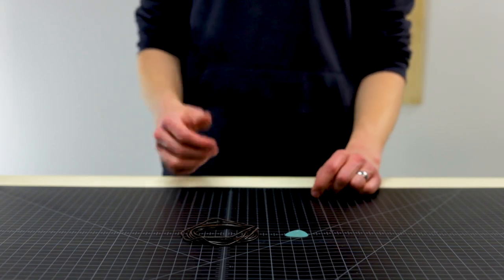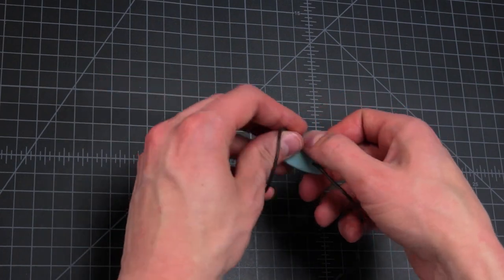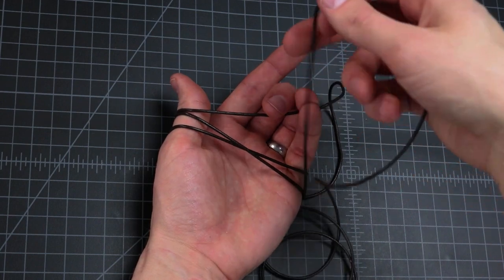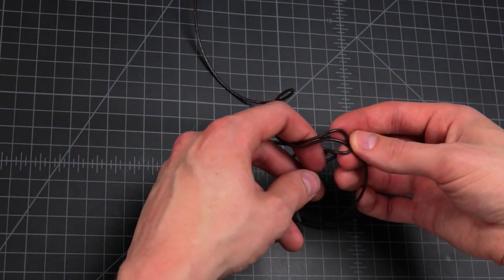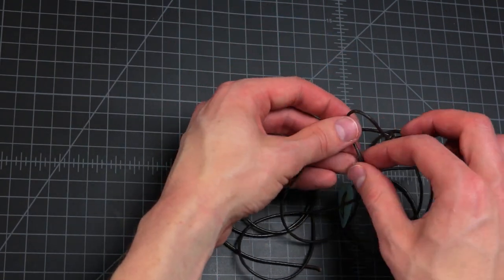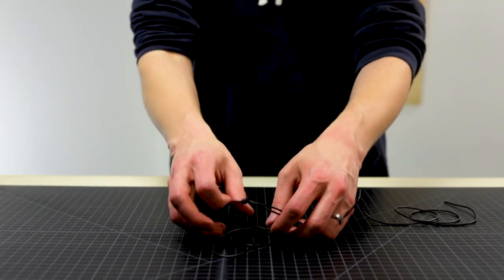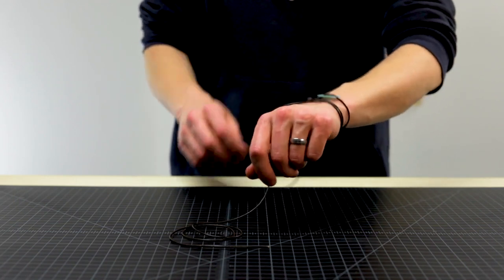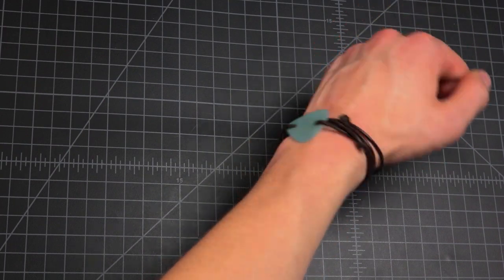Guitar Pick Bracelet Tutorial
How to make a simple leather guitar pick wrap bracelet. Grab a few feet of leather cord and a guitar pick to make this easy musical jewelry item.